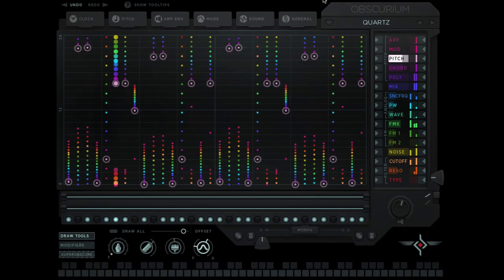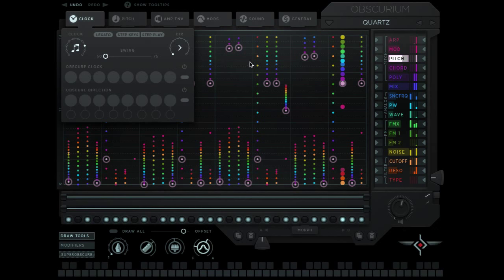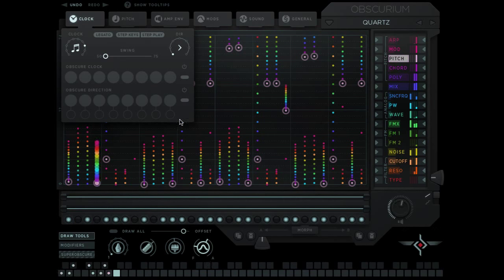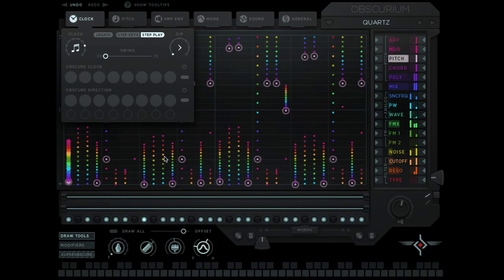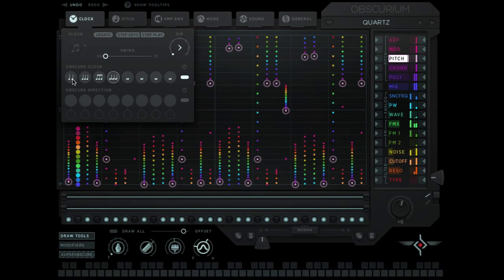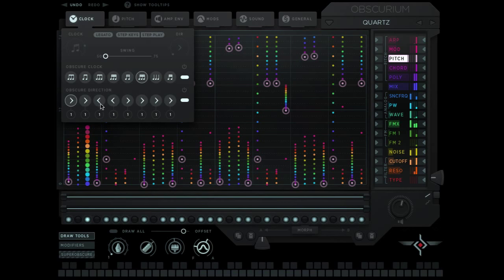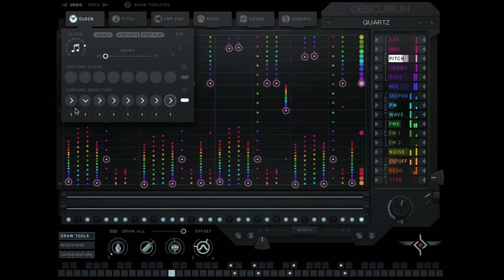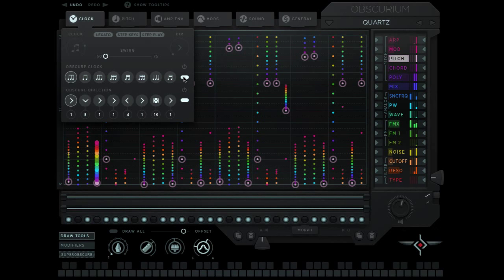Obscurium: Clock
Sugar Bytes Obscurium. Released 14th of July 2015.

0:25 Clock Tab Intro
1:09 Legato
1:31 Step Keys
1:50 Step Play
2:14 Obscure Clock
2:50 Obscure Direction
4:04 Combining Clock and Direction

Thanks to the great Tom Cosm!